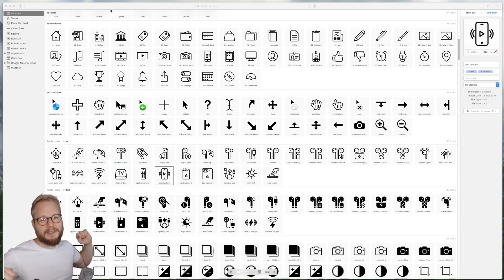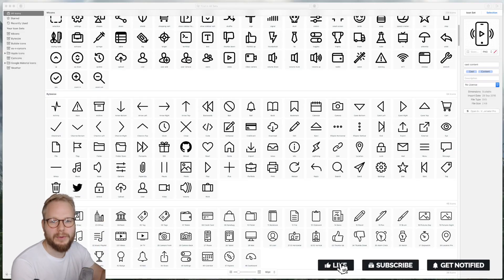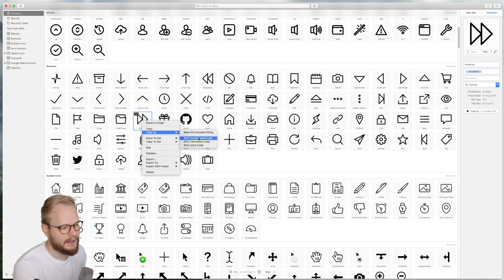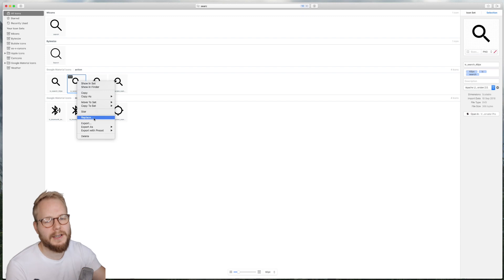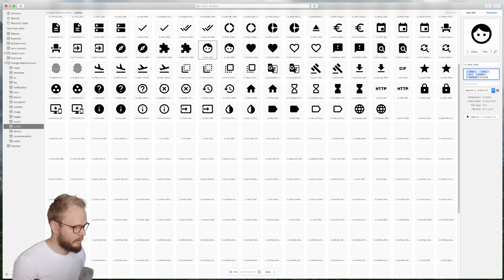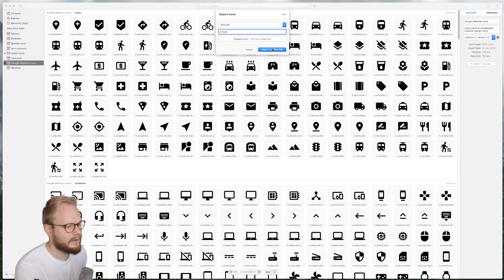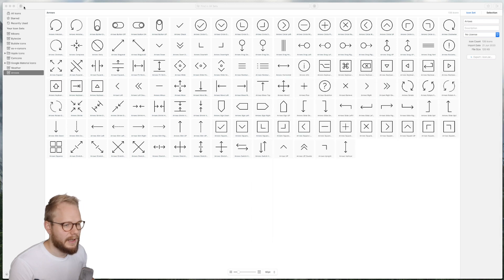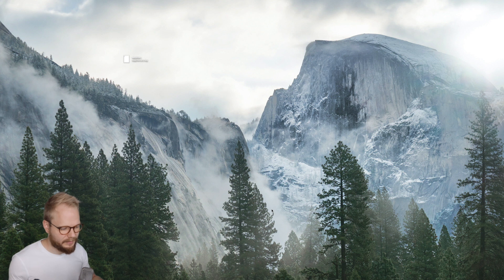Manage All of Your Icons in One Central Place - Design Tool Tuesday, Ep53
Episode 53: Manage All of Your Icons in One Central Place

This week’s design tool pick: IconJar. A very simple yet handy app that allows product, UI and UX designers keep all their icons and sets well structured in one single place. In this video, I'll show how I use this app and how it integrates into my design workflow (Sketch, Figma, Keynote and other use cases), as well as explain the best features that make it irreplaceable.